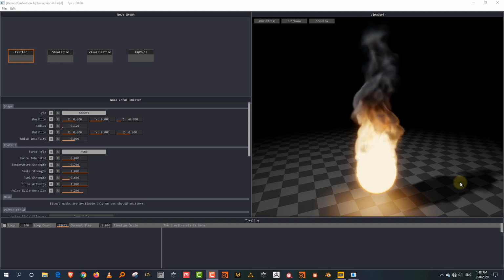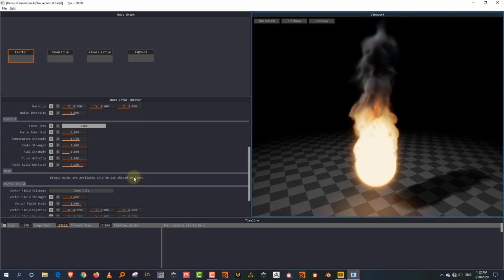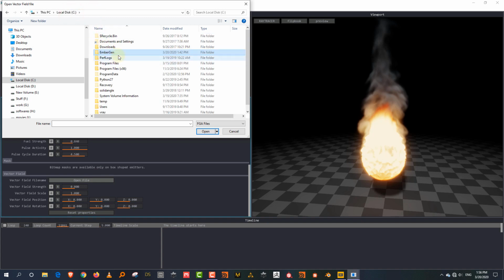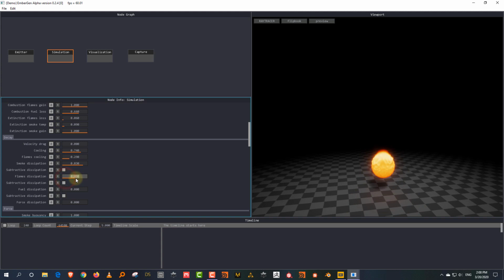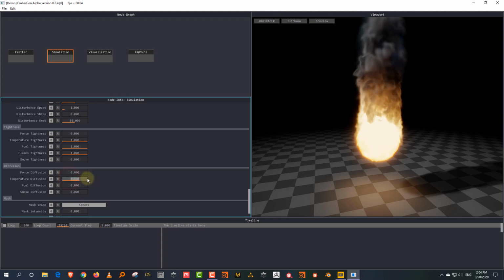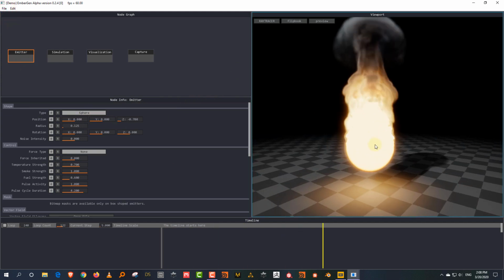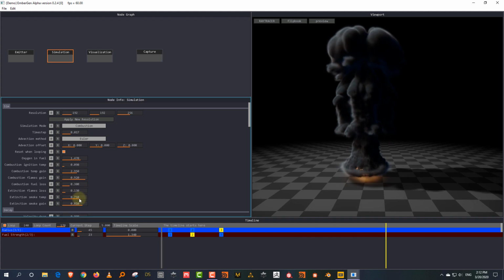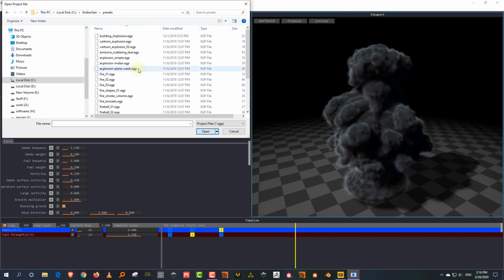Introduction to Embergen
A basic introduction to Embergen. A real time smoke simulation software.

regards
Rohan